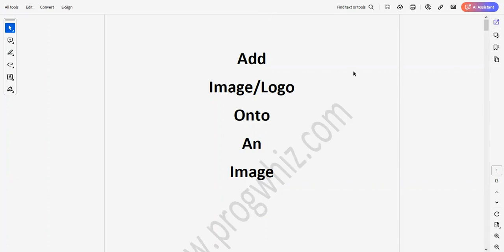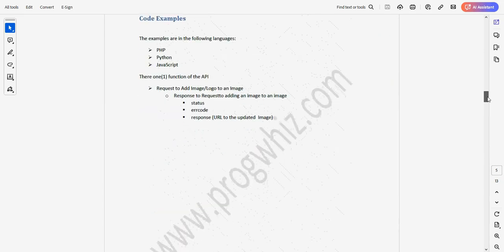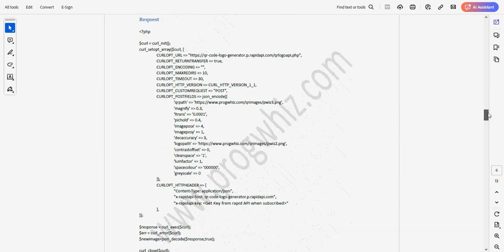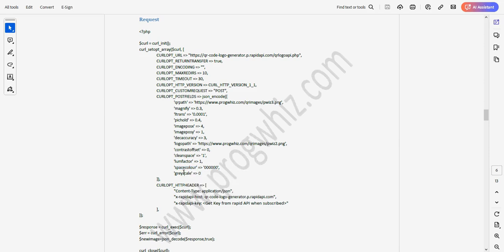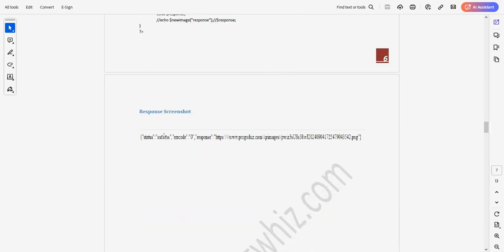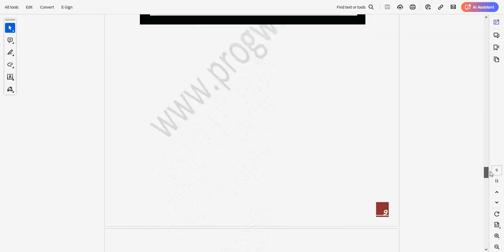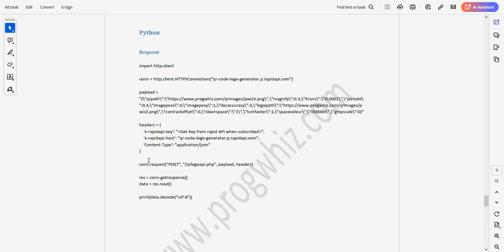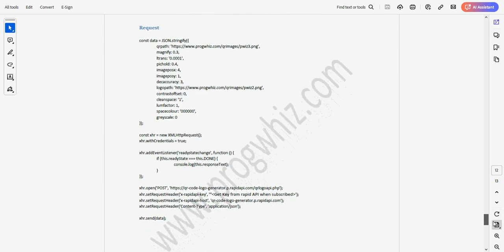Tutorial to use an API to Add image(s) to an image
Tutorial to show how to use an API to add an image to an image with examples in 3 of the more popular languages.

The link to the document that is used for this tutorial is below: